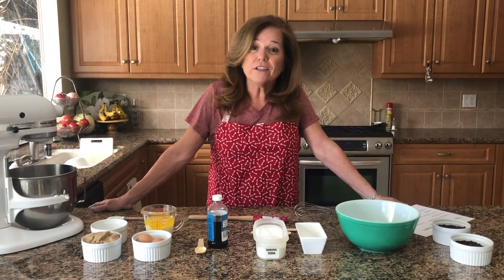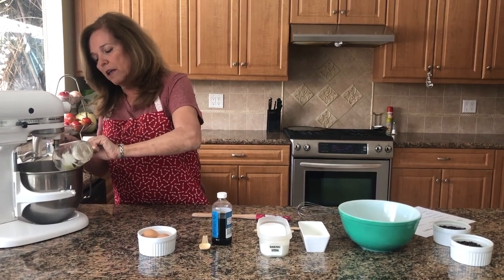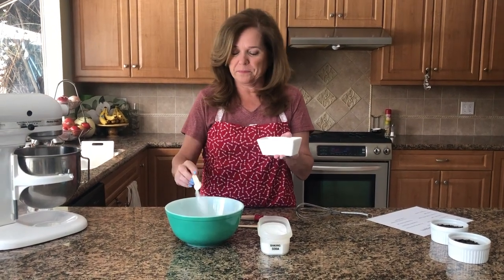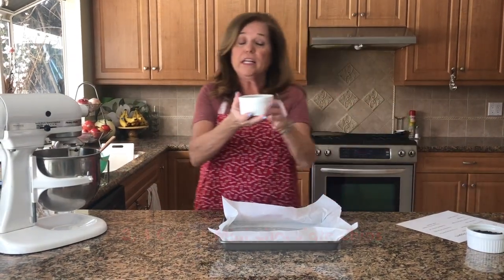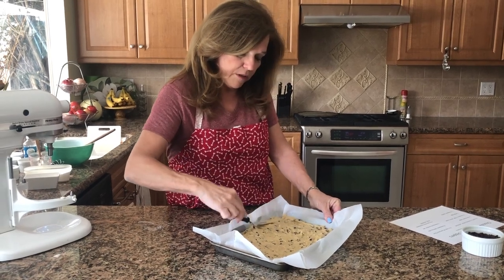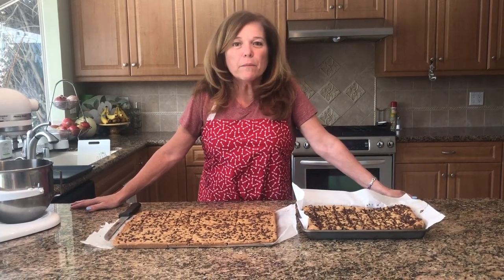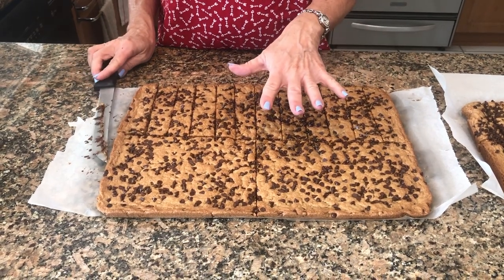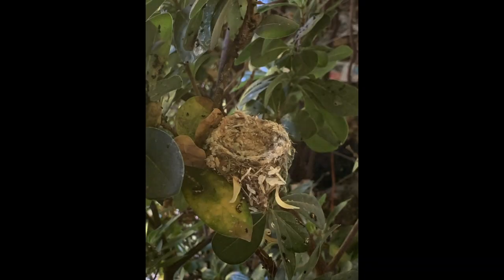Mrs Casey Bakes Chocolate Chip Cookie Dippers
Join Mrs. Casey as she shows you how to bake chocolate chip cookie dippers and gives the final update on her hummingbird friends!